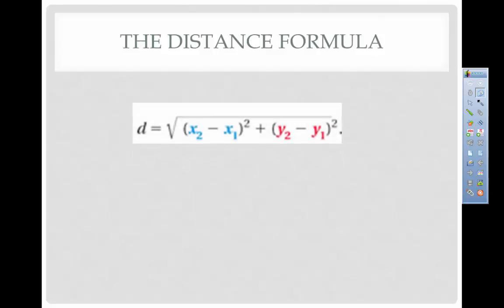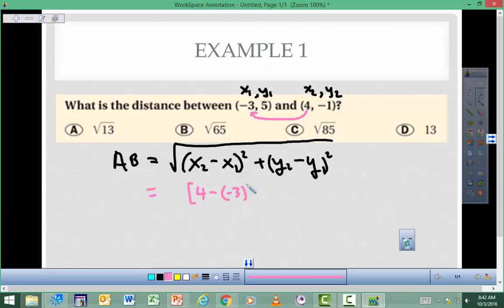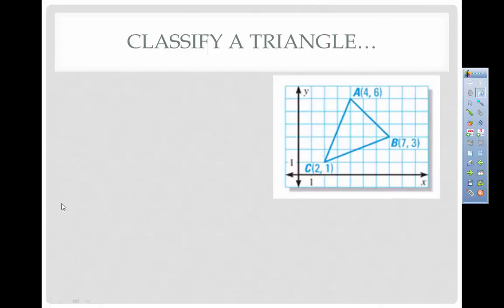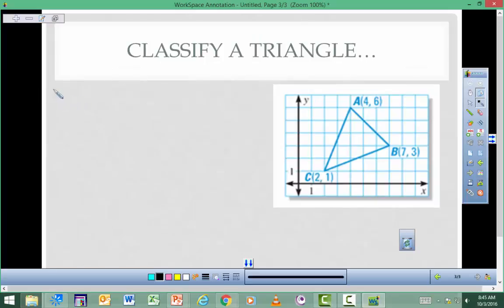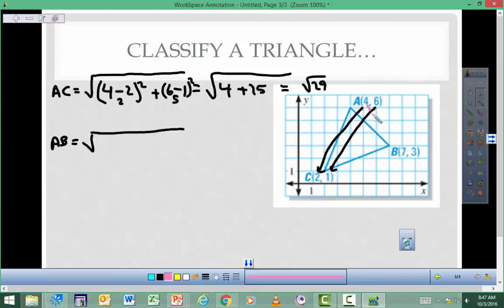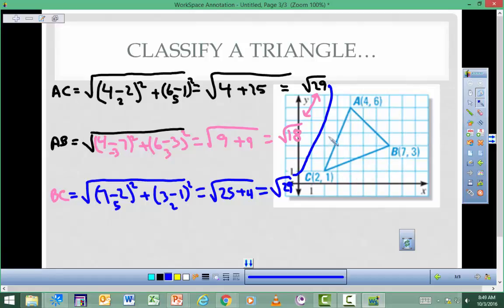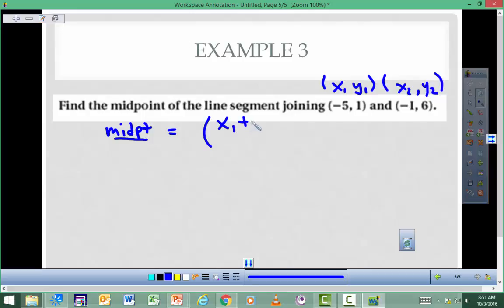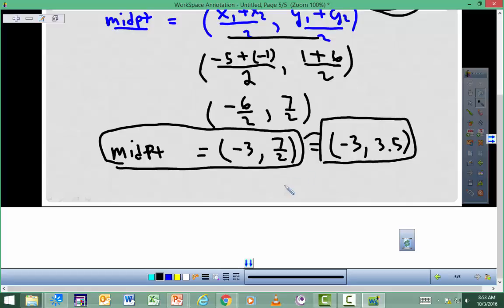Lesson 8.1 Algebra 2